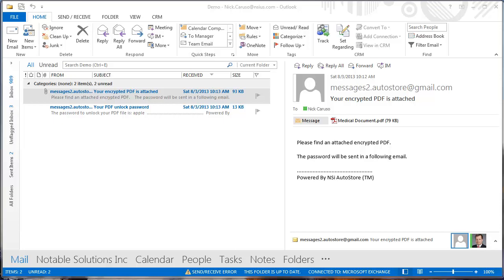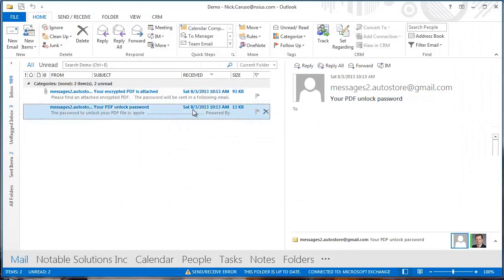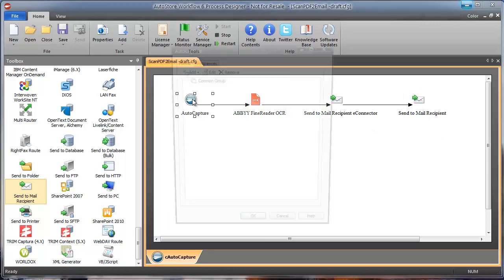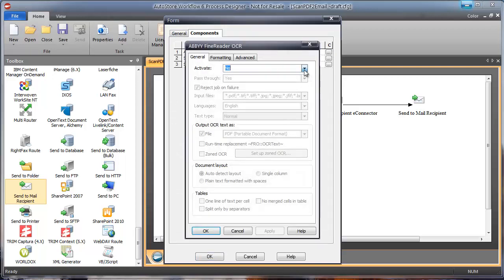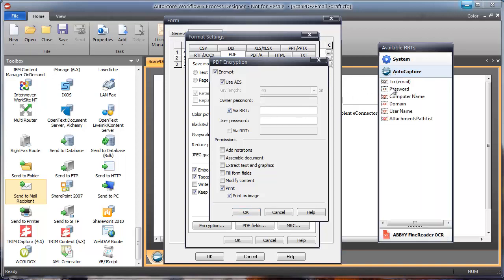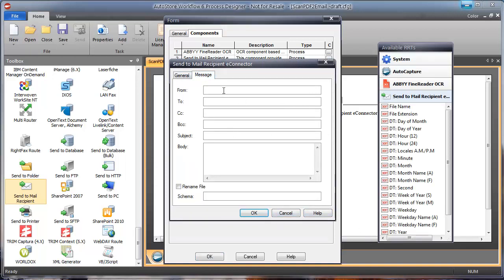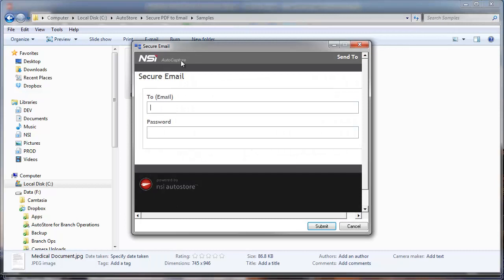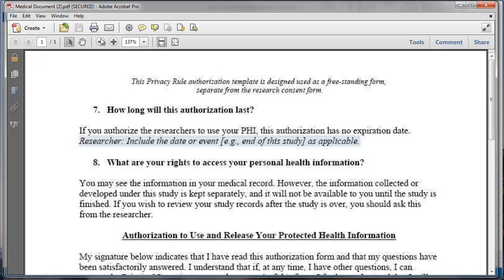Encrypt PDFs when Scanning to Email with NSi AutoStore